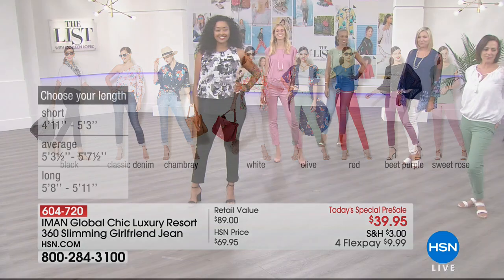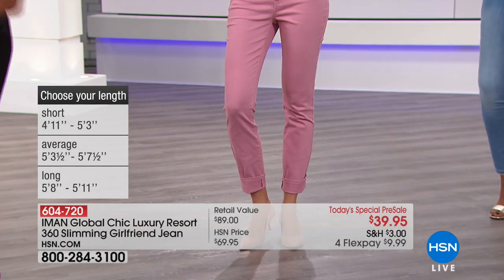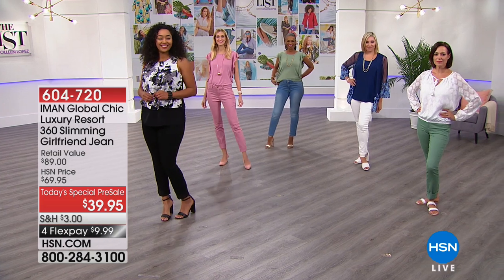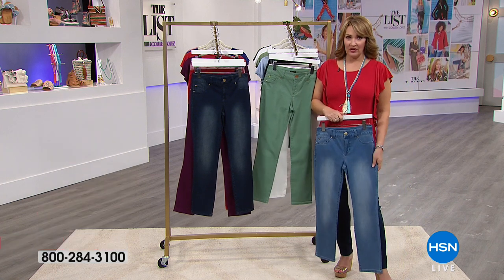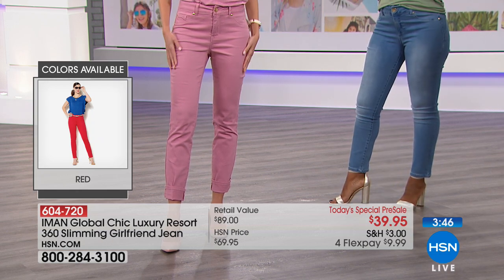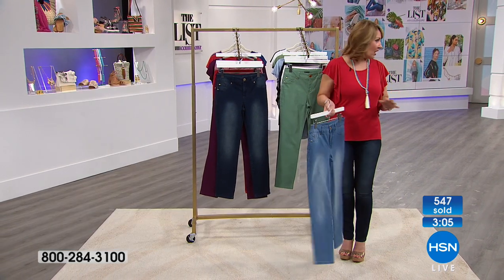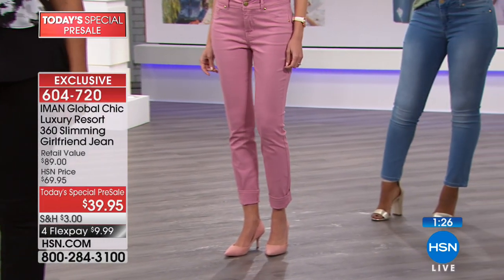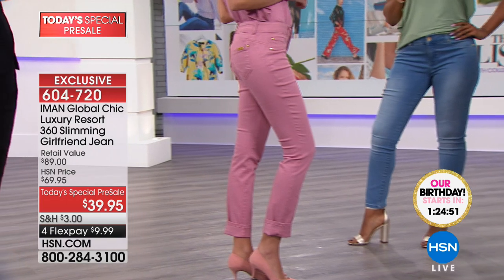IMAN Global Chic Luxury Resort 360 Slimming Girlfriend J...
IMAN Global Chic Luxury Resort 360 Slimming Girlfriend Jean
Get the look that's perfect for you. Designed with a smoothing interior mesh tummy panel and distinctive curved seaming detail, this...